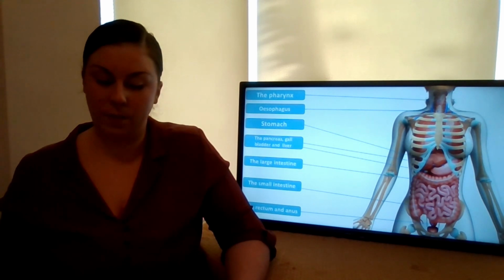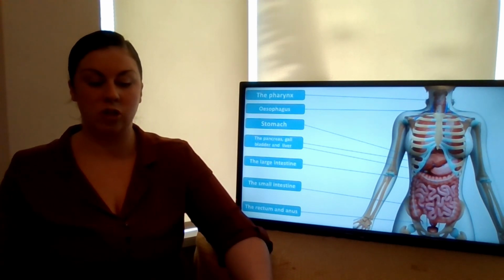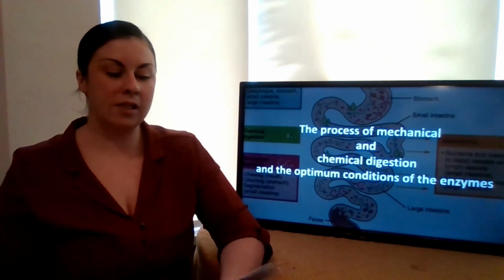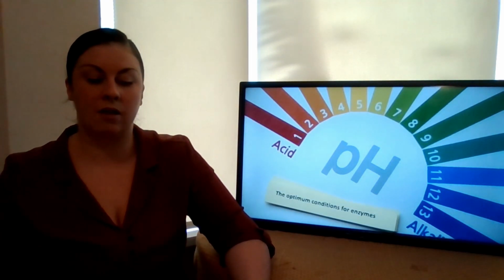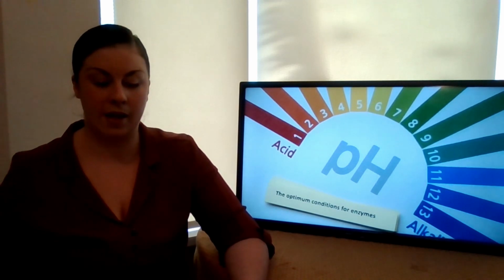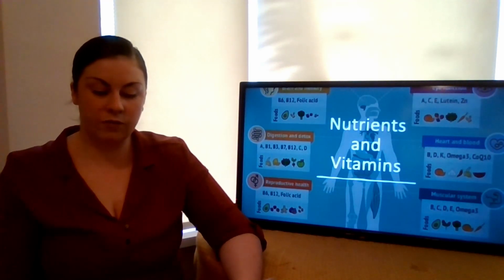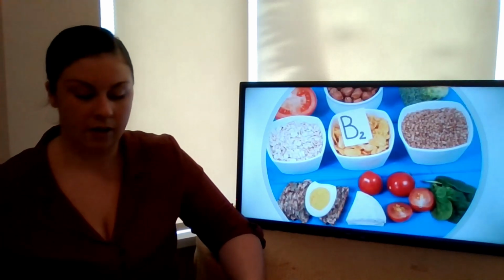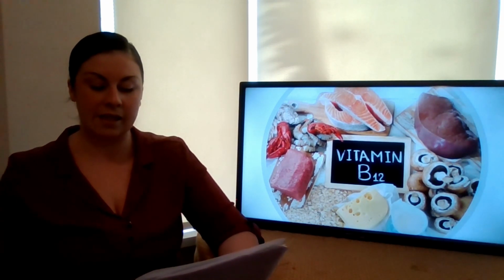Unit 9: Human Nutrition and the Digestive system presentation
Learn Direct  Midwifery diploma